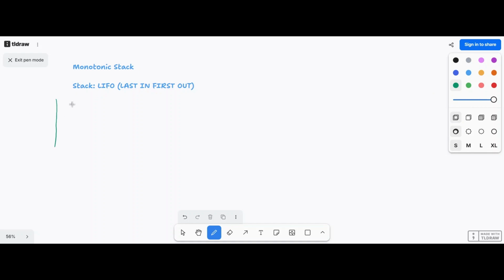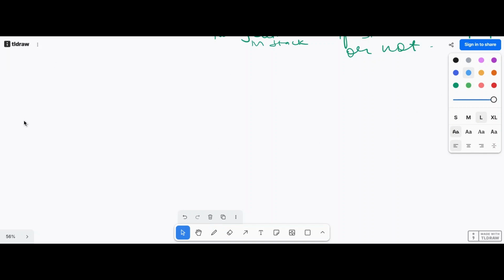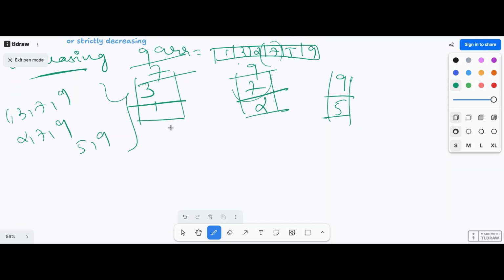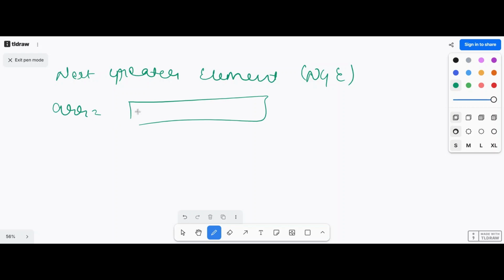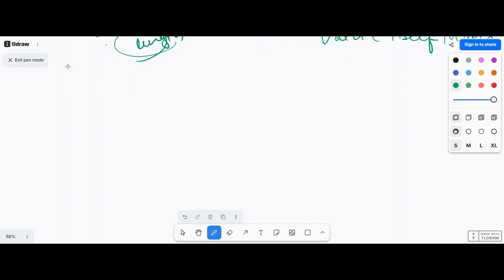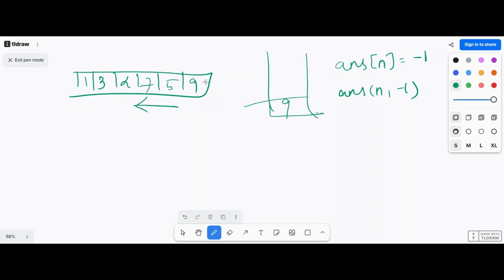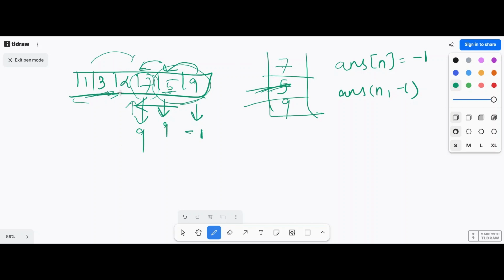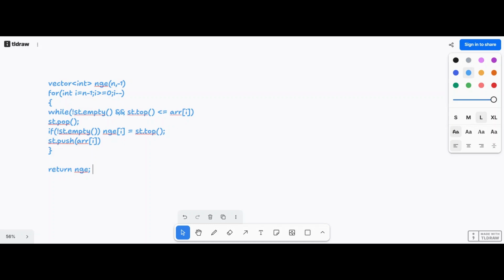Monotonic Stack - Part 1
Monotonic stack is important concept asked by top MNC companies. In this video i have covered main concept of monotonic stack and algorithm for next greater element